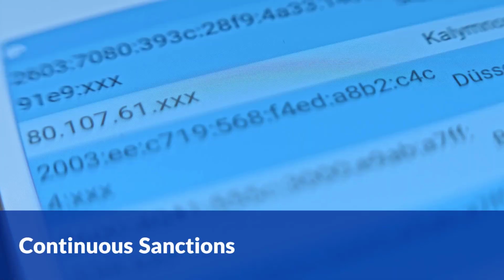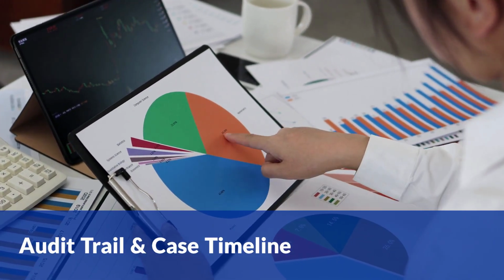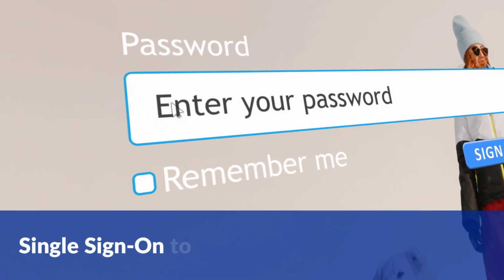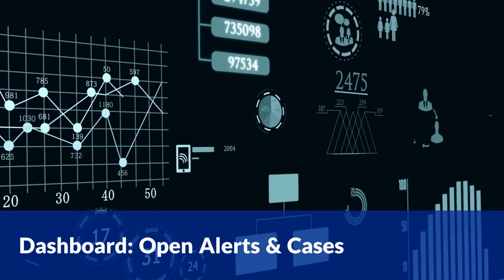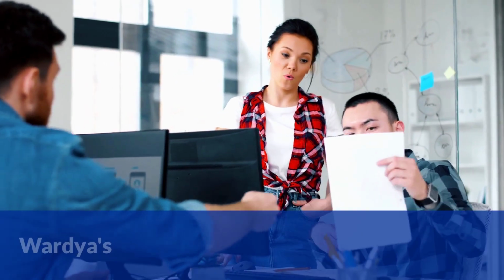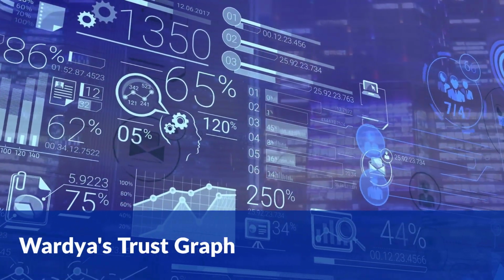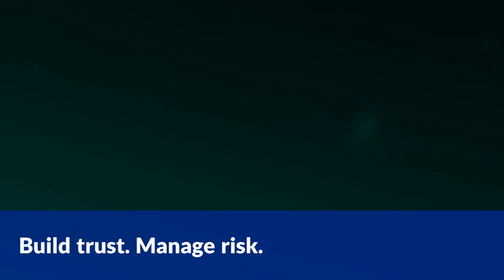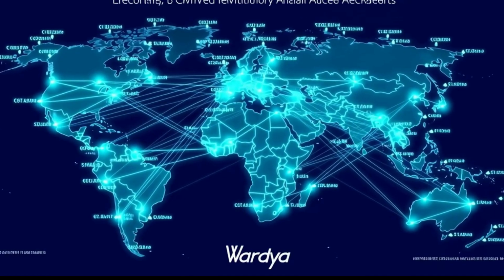Wardya: The AI-Powered Identity, Fraud & AML Intelligence Platform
Why Banks and Fintechs Choose Wardya

The Future of Identity Verification, Fraud Detection and AML

Stop Fraud Before It Happens with Wardya Trust Graph

One Platform for Identity, Risk and Compliance

From Identity to Intelligence: How Wardya Transforms Risk Management

Wardya is an AI-powered identity verification, fraud detection and AML intelligence platform built for financial institutions, fintechs, telecoms and governments.

In today’s digital economy, risk is no longer isolated. Fraud, identity abuse and financial crime move across networks of people, devices and transactions. Traditional tools often work in separate systems, making it difficult to see the full picture.

Wardya changes that.

Wardya unifies identity, transactions, devices and behavioral signals into one intelligent platform. It gives organizations a real-time view of risk so they can detect threats faster, reduce fraud and make better decisions.

 Wardya Delivers

Identity Verification
KYC, KYB, biometric, document and business verification powered by AI.

Fraud Detection
Network-based fraud analysis using Trust Graph technology.

AML Screening
Real-time sanctions screening, monitoring and compliance automation.

Risk Intelligence
Cross-institution insights, predictive risk scoring and investigation support.

Trust Graph
A visual way to understand relationships between identities, devices and transactions.

Multi-Language AI
LLM-powered support for analysis, investigation and decision-making across multiple languages.

Global Connectivity
Integration with banks, mobile money, national ID systems and financial partners.

 Why Wardya Stands Out

Unlike traditional systems that operate separately, Wardya brings identity, fraud detection, AML compliance and risk intelligence into one platform.

Wardya helps organizations:

See the full risk picture

Detect hidden fraud networks

Investigate faster with AI support

Support multiple languages and regions

Improve compliance and audit readiness

Connect identity, device and transaction data

Reduce manual work and operational delays

Wardya does not just detect risk. It understands risk in context.

 Cases

Customer onboarding

KYC and eKYC verification

Business verification

Fraud detection and prevention

AML compliance

Transaction monitoring

Risk investigation

Case management

Cross-border financial intelligence

 Conclusion

Organizations choose Wardya because it does not just verify identities. It understands them.

Wardya brings identity verification, fraud detection, AML compliance and risk intelligence into one AI-powered platform. With Trust Graph technology and multi-language LLM support, Wardya helps teams see the full picture across people, devices and transactions.

It helps organizations act faster, reduce risk and stay ahead of threats globally.

Wardya is not just another tool. It is the intelligence layer for modern, borderless finance.

Request a demo or explore partnership opportunities.

Wardya is an AI-powered platform that unifies identity verification, fraud detection and AML compliance into one intelligent system. With Trust Graph technology, multi-language AI and real-time risk insights, Wardya helps organizations detect threats faster and act with confidence.